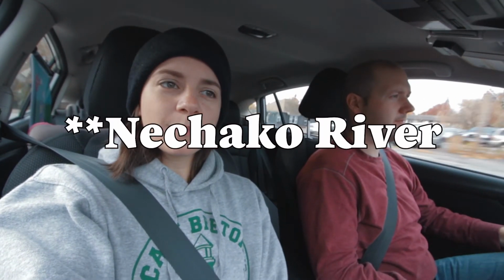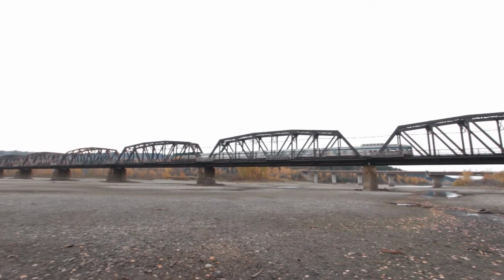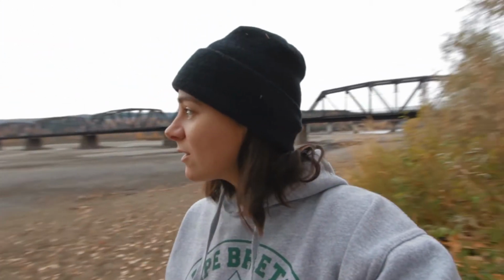Walking on the Nechako Riverbed in Prince George, BC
Last week Dominic and I walked on the Nechako Riverbed and Martin napped. We got some pictures for instagram and have a few home videos of Martin since he wasn't really very active during the walk!